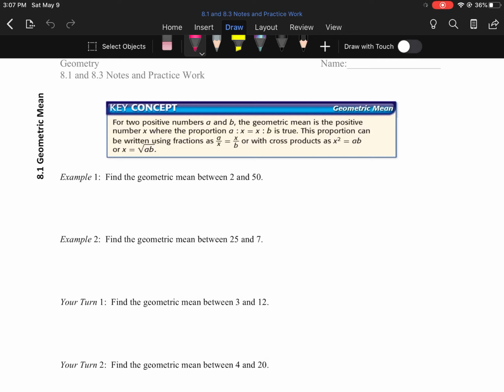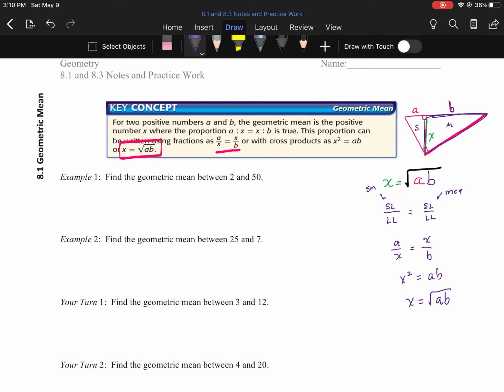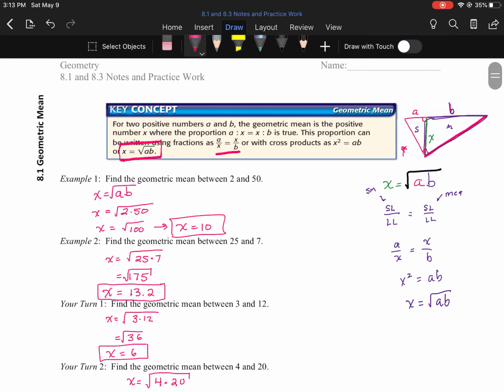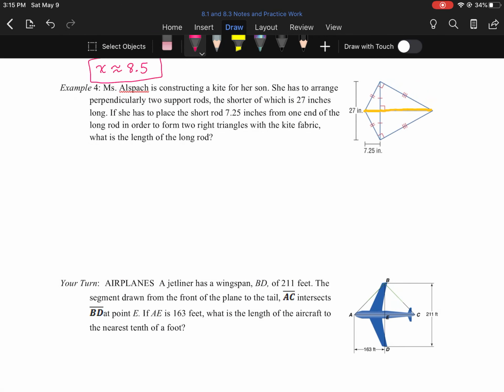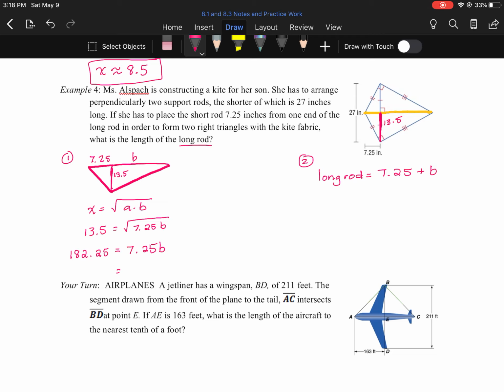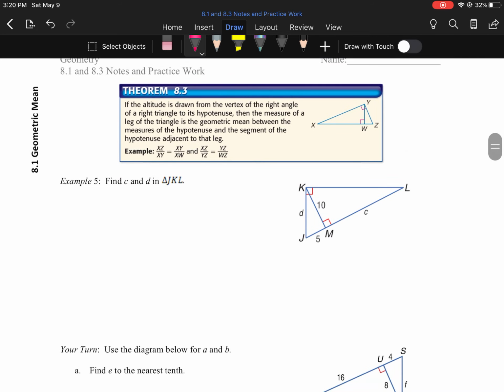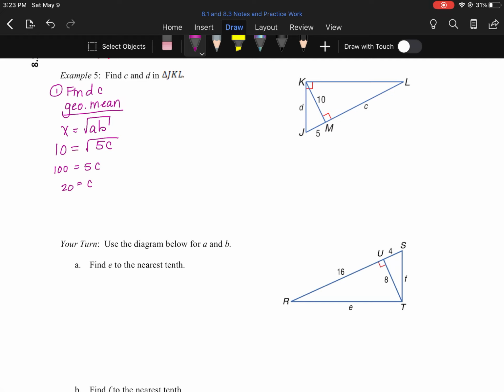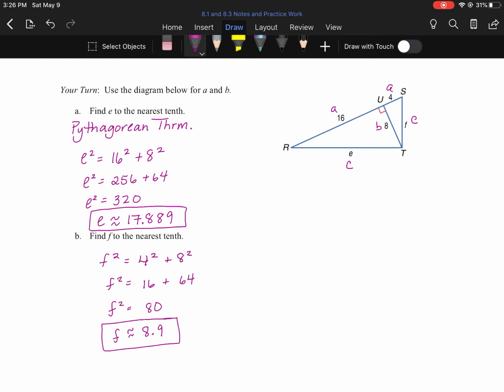5.1 Geometric Mean